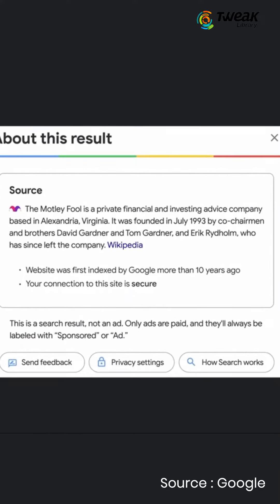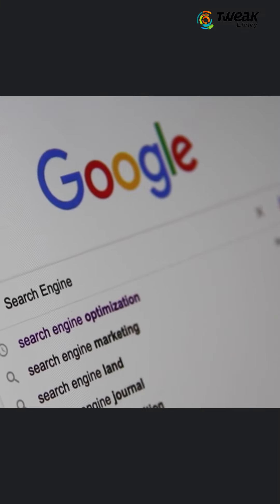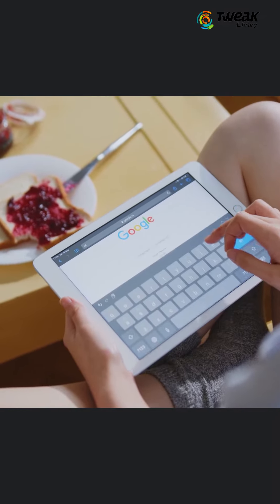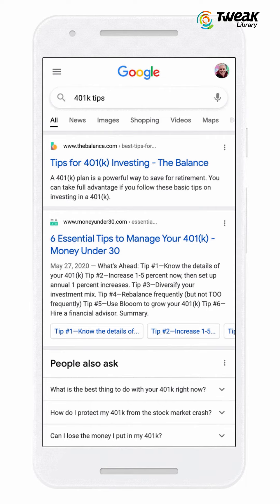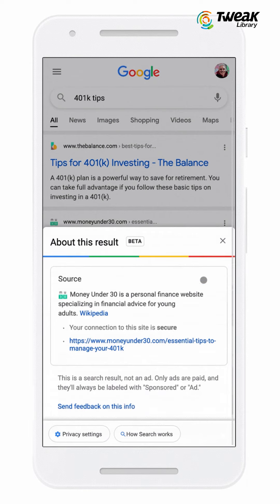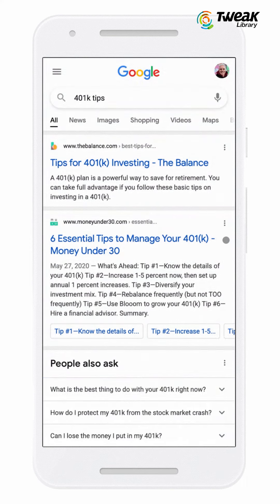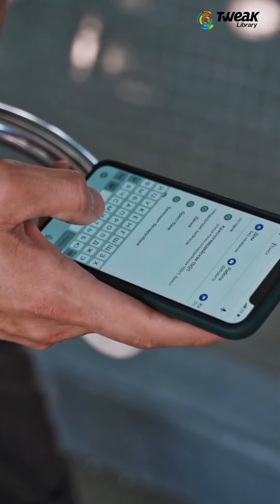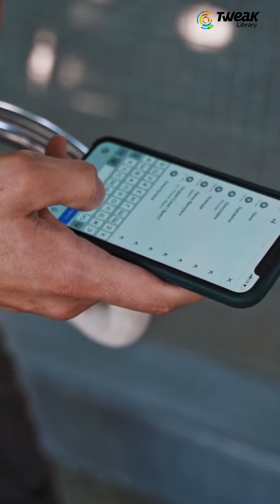How Google Will Protect You From Fake News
Google has emerged as a saviour as it decided to protect the users from the fake news. One of the biggest issues in today's digital world is the spread of rumours and potentially dangerous news. Some of if can cause drastic issues among people and cause serious damage. As the problem persisted in the last elections in the USA, it has been noted and Google has started to work on it. In the recent Google I/O conference, announcements have been made to curb this problem. Google search is set to fight against fake news with added information to any result. This will help the users get more clarity on the shown article. Watch the video to find out more on how Google works on Fake news.